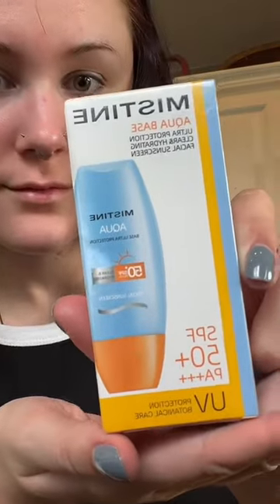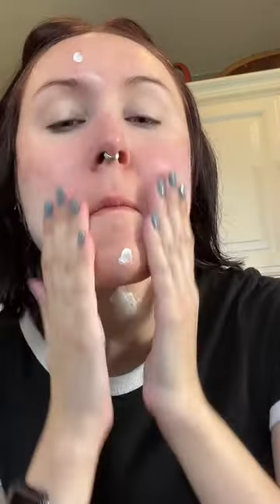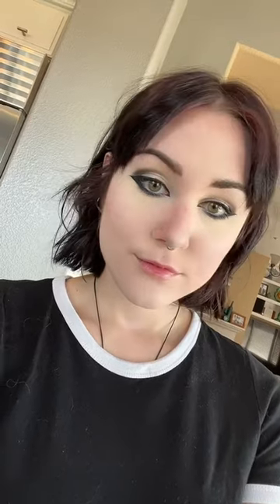Sensitive skin-friendly sunscreen